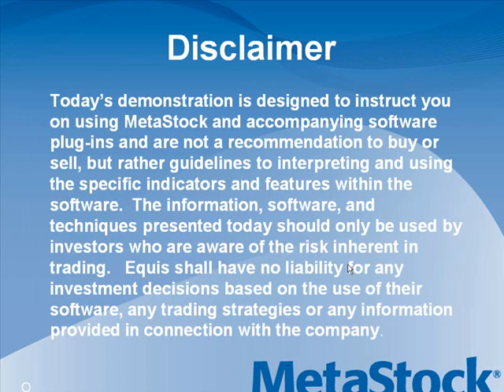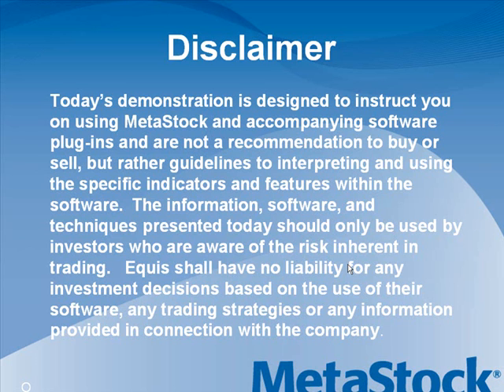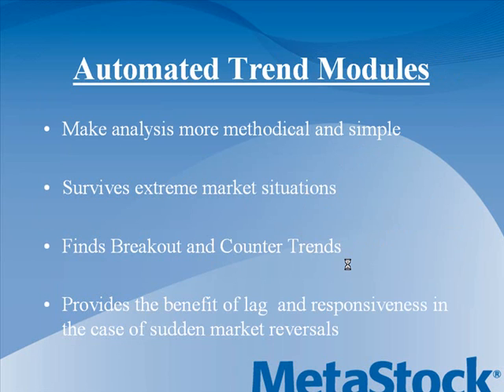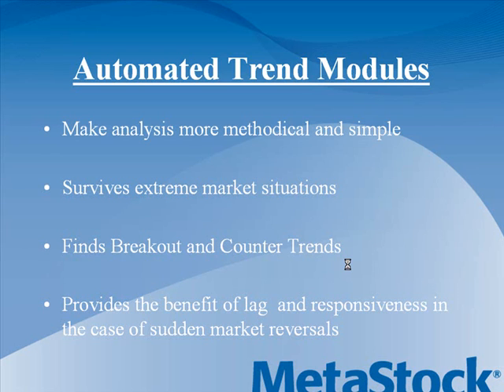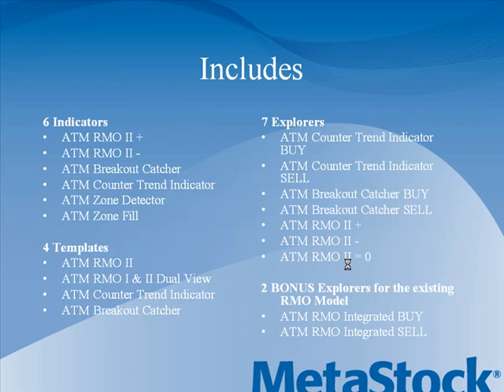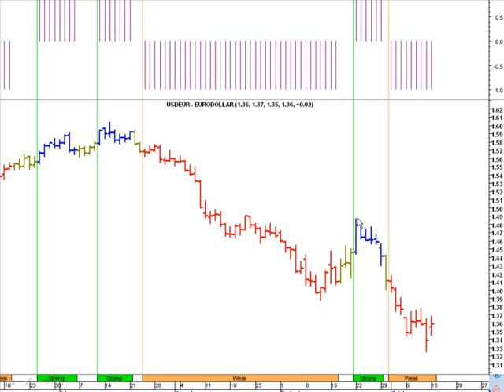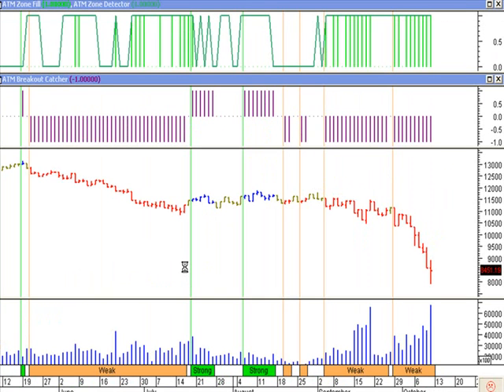RMO ATM Part 1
This is a presentation of the RMO ATM Plug In for Metastock. It is presented by Rahul Mohindar, the creator of the software.